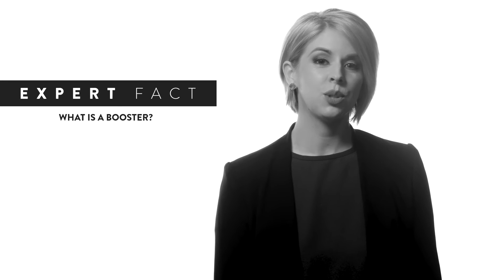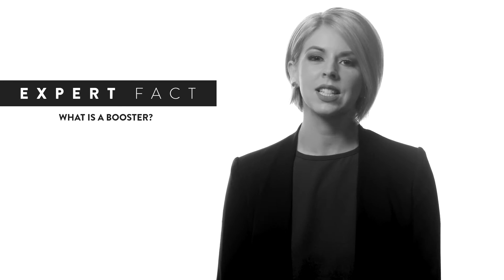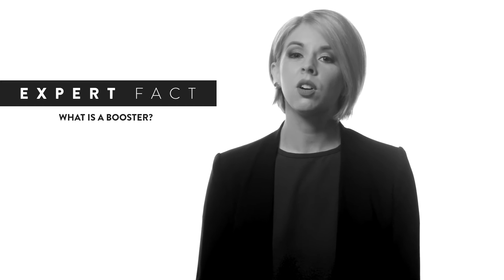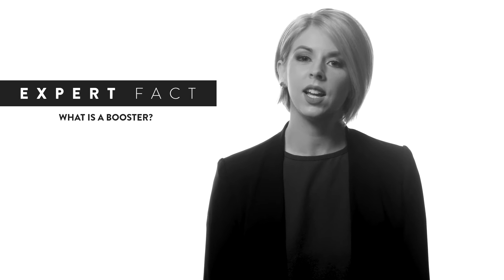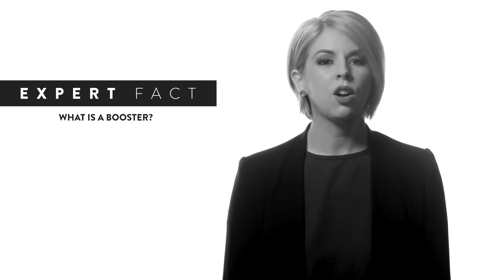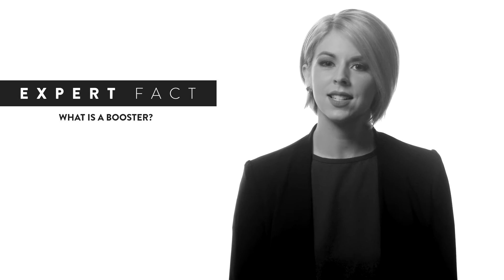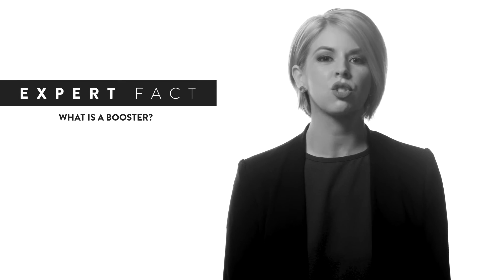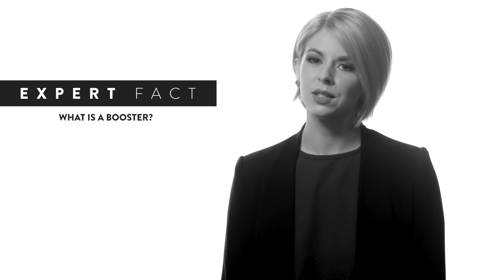What Are Skin Care Boosters?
Paula's Choice skin care boosters are unique products that are specifically designed to boost the anti-aging results of your skin care products.

Skin care boosters contain a concentrated formula of well-known ingredients such as:
- Retinol
- Vitamin C
- Hyaluronic Acid
These skin care boosters are able to target skin care concerns such as wrinkles, expression lines, dryness and also brown spots.

Want to find out more about how these skin care boosters can be used?

If you wish to see products containing these skin care boosters, you can also see them here: